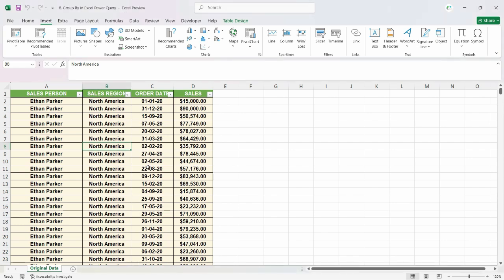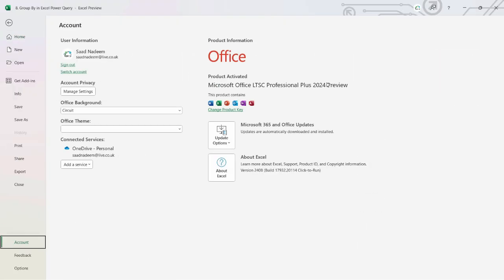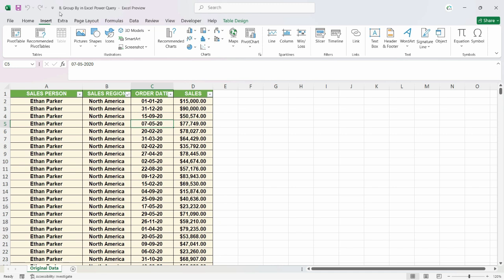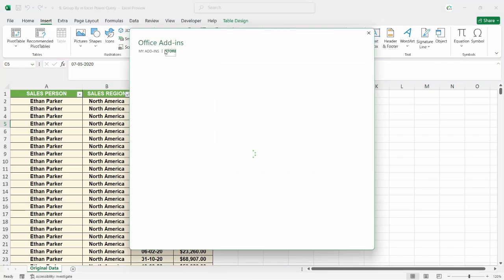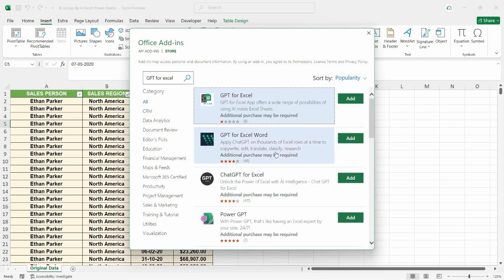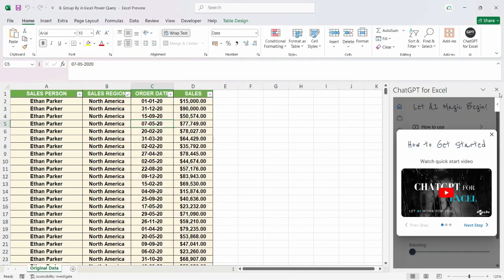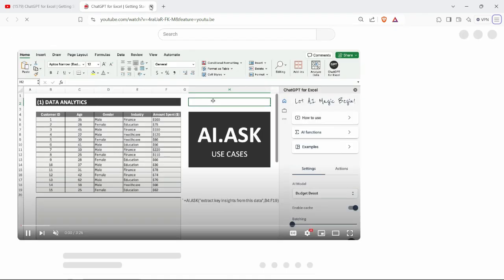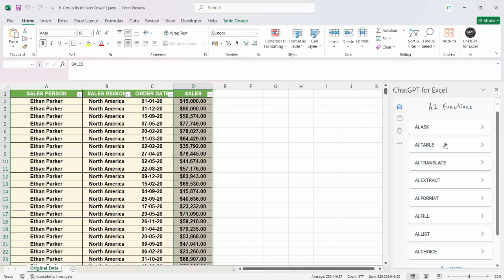How to Install Chat GPT in Excel From Add ins in Office 2024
In this Topic We will learn How to Install Chat GPT in Excel From Add ins in Office 2024. For more informative videos like this please mention down below in comments about future topics you wanna see on this channel and ill add them for you